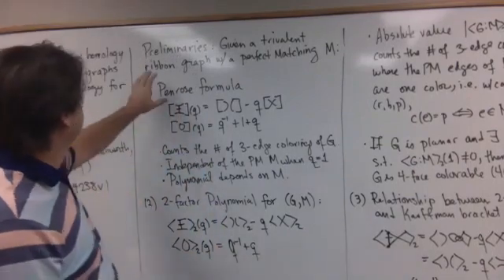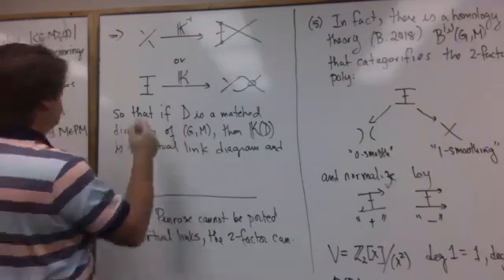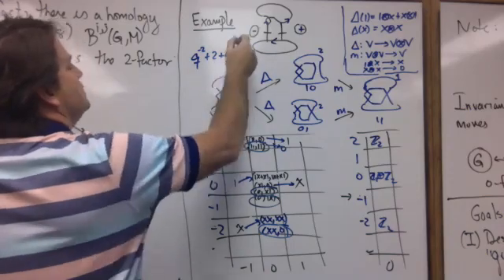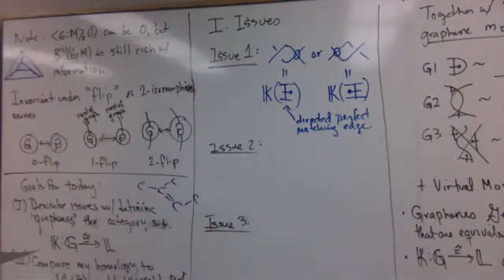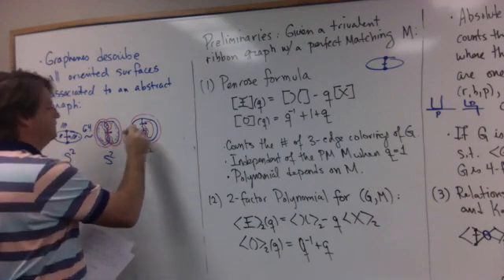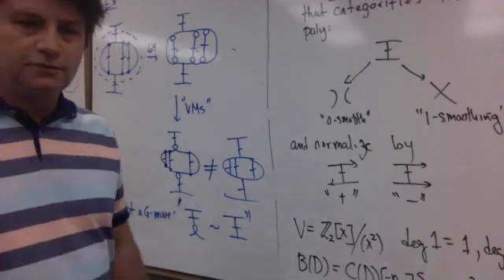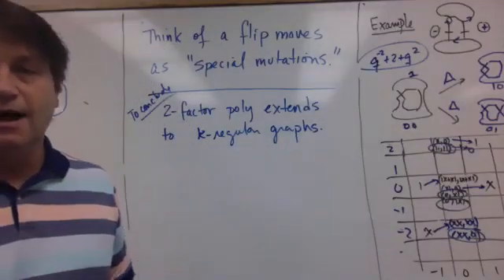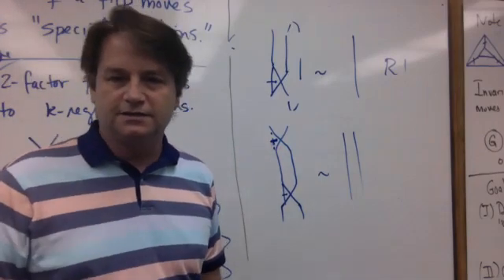Comparing a new homology theory for trivalent graphs with Khovanov homology... -- S. Baldridge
30 November 2020, 18:30 - (UTC+3)

Title : Comparing a new homology theory for trivalent graphs with Khovanov homology for virtual links
Speaker : Scott Baldridge
Organization : Knots and representation theory (by Zoom)
Abstract: In this lecture, I will show how to categorify the 2-factor polynomial to get a homology theory of trivalent ribbon graphs with perfect matchings.  The 2-factor polynomial is useful in graph theory because it counts certain 3-edge colorings of a graph.  I will then introduce the notion of a graphene, which is an equivalence class of ribbon graphs that behaves like a virtual link. Finally, I will compare the homology theory to Khovanov homology of virtual links using graphenes and show that, while the two share many similarities, they are different theories.
The work on graphenes is joint with Lou Kauffman and Will Rushworth.